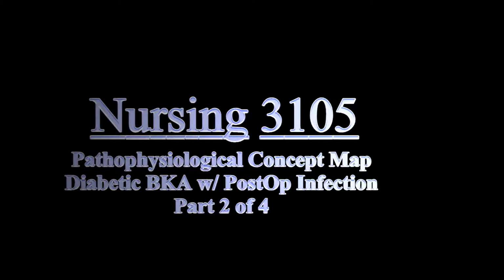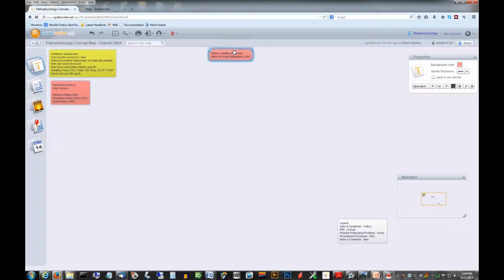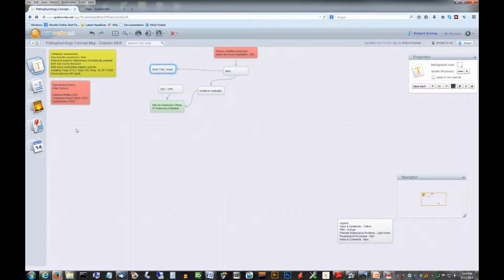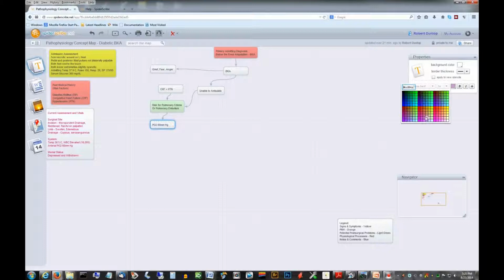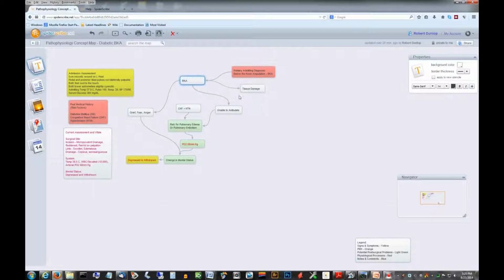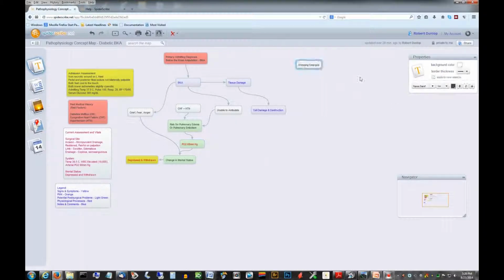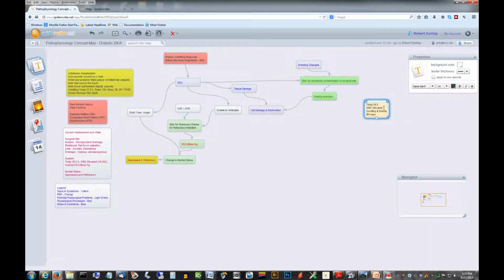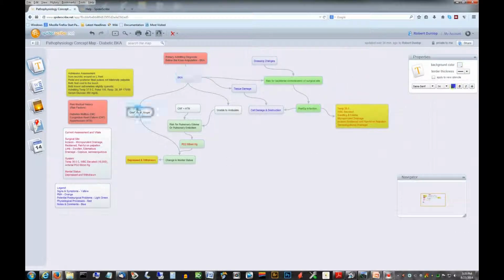Pathophysiology Flow Concept Map BKA SpiderScribe Part 2of 4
Pathophysiology Concept Mapping Tutorial - Part 2 of 4